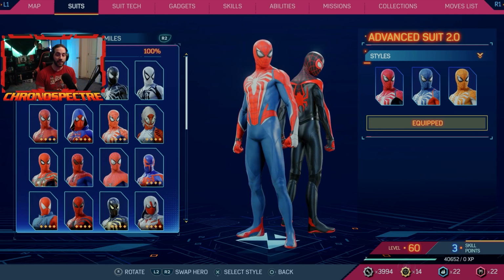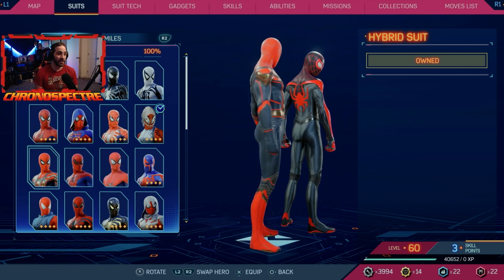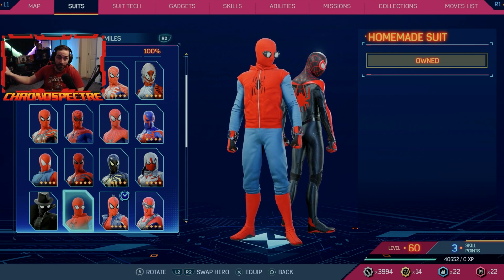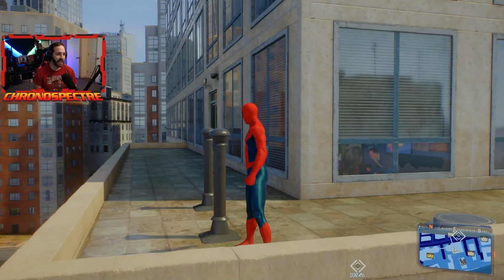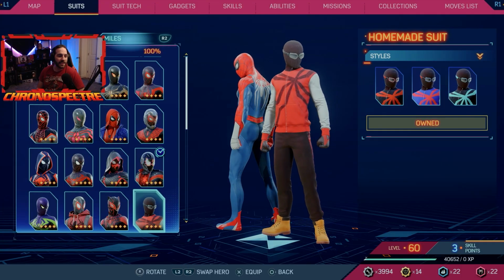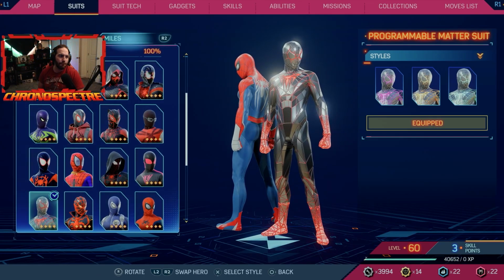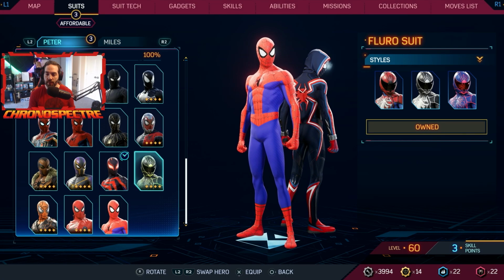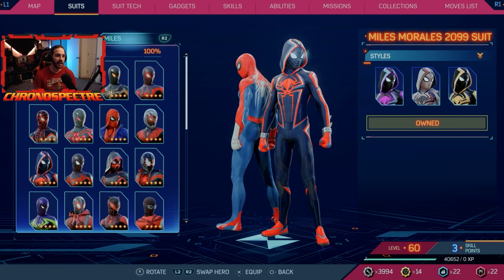RATE THE SUITS - Marvel's Spider-Man 2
The video that's been over a year in the making! Sorry it took so long - after finishing Spider-Man 2 on the PS5, we take a look at and rate all the suits for Peter and Miles. Which one is your favorite?